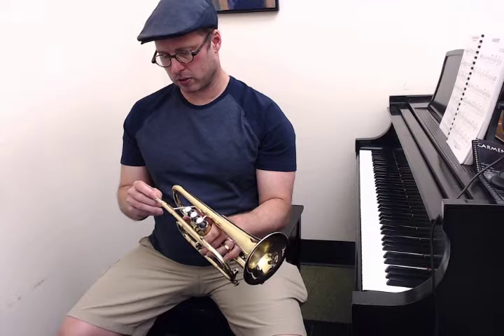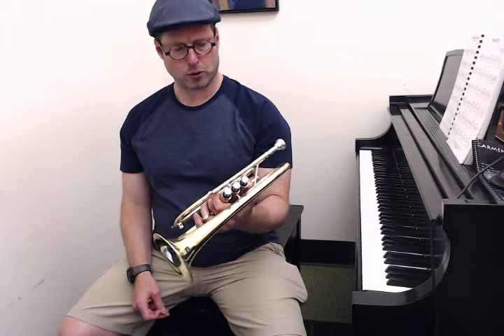Austin Brass Doubler's Cornet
not sure what the mouthpiece is but it is obviously a cornet mouthpiece